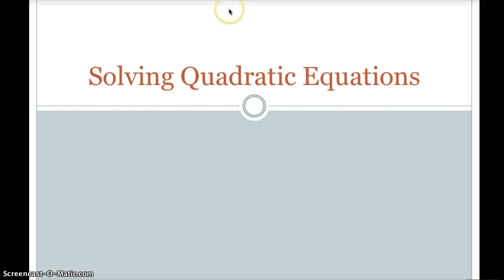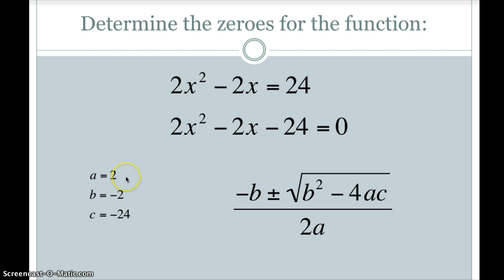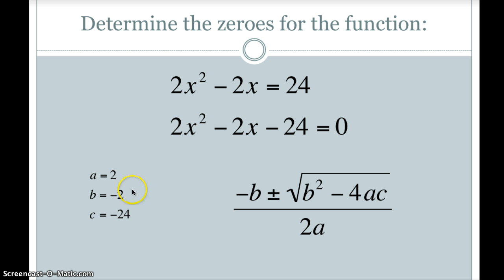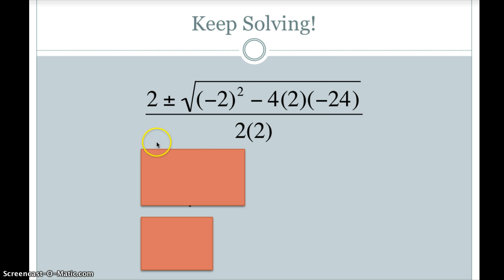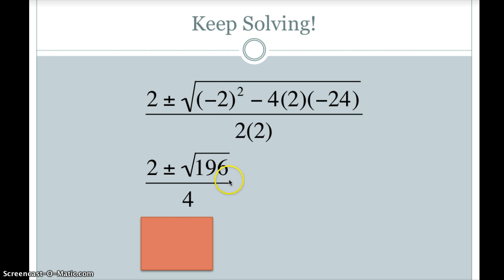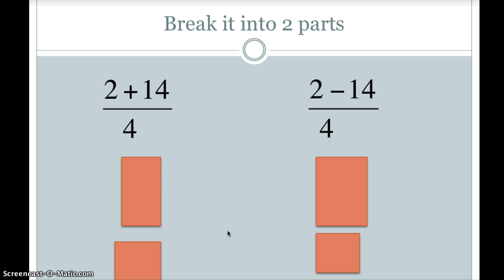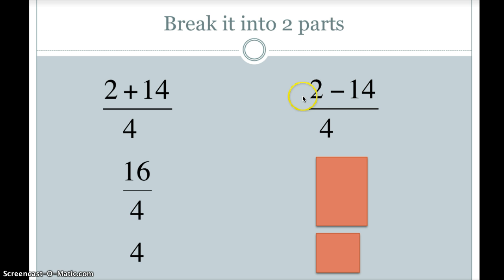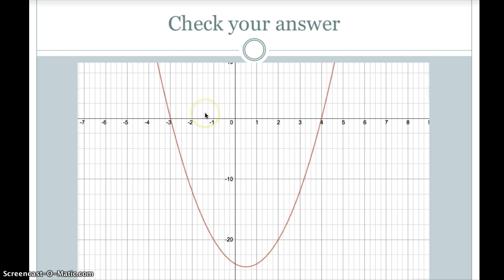Solving with Quadratic Formula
Solving an example quadratic using quadratic formula. Checking our answers by graphing.